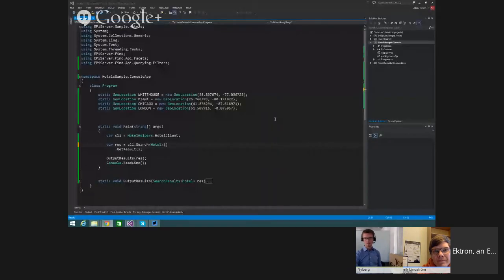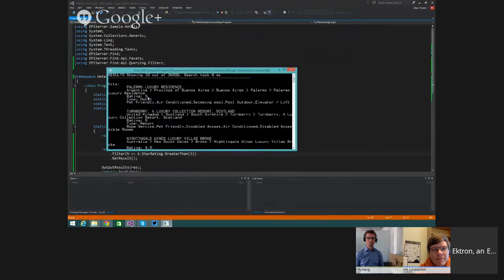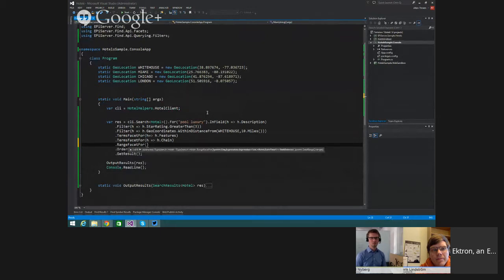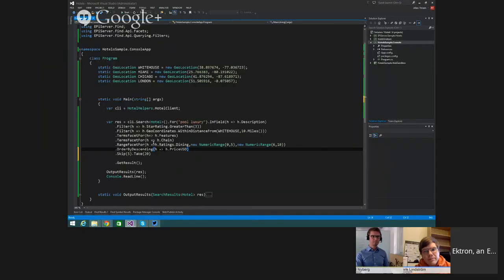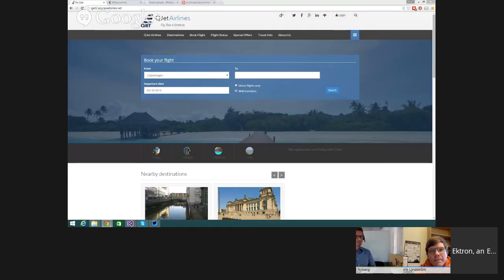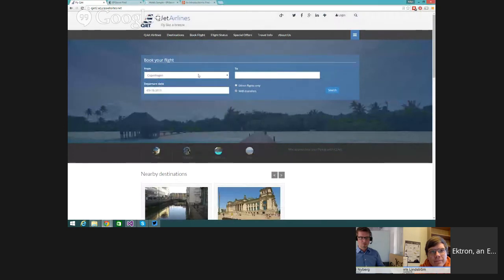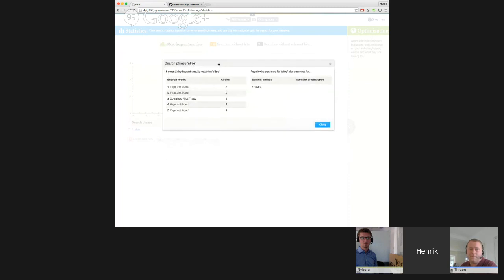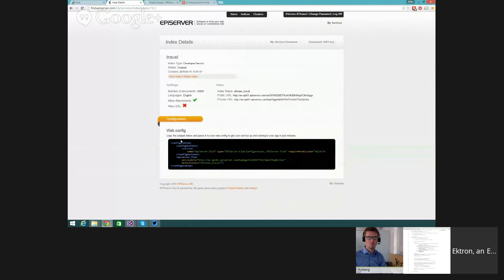An Introduction to Find - EPiServer Developer Weekly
In this EPiServer Developer Hours we'll take a look at EPiServer Find as a really powerful developer tool for indexing and querying large amounts of data.

Allan Thraen hosts.